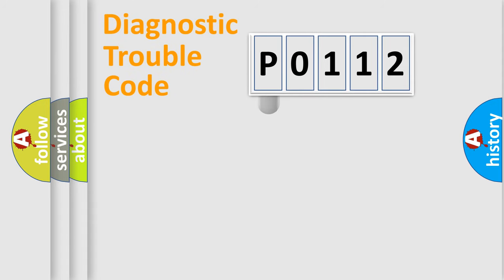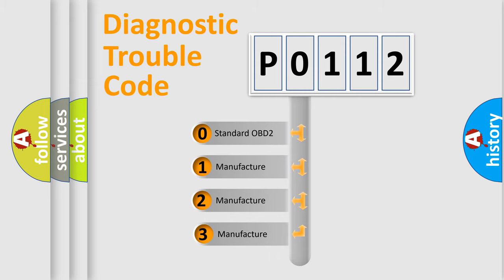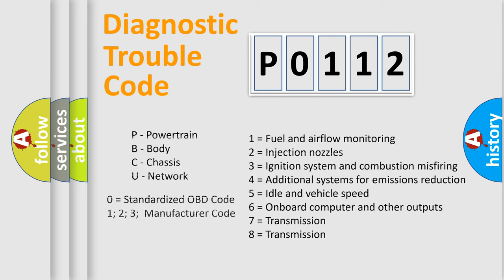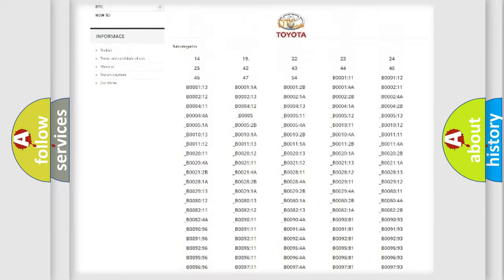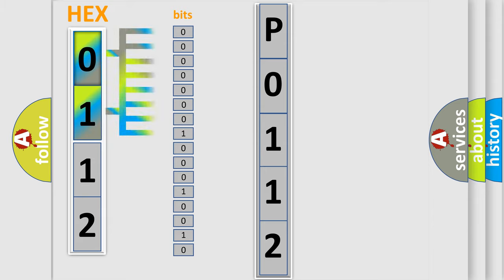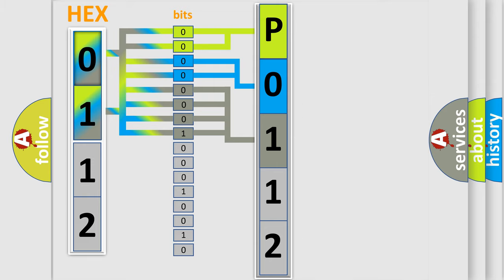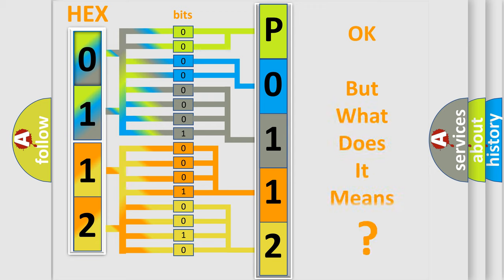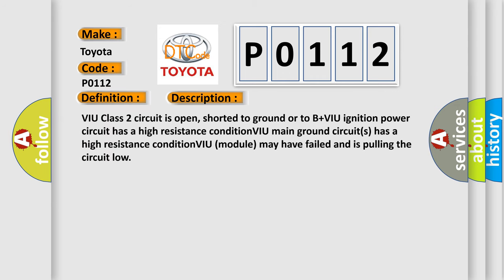DTC Toyota P0112 Short Explanation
Contents:
0:21 Basic DTC analysis according to OBD2 protocol standard.
1:48 Insight into programming
2:58 A diagnostically understandable description of the Diagnostic Trouble Code
3:05 Basic error definition

Make:
Toyota
Code:
P0112
Definition:
No Communication With Vehicle Interface Unit
Cause: